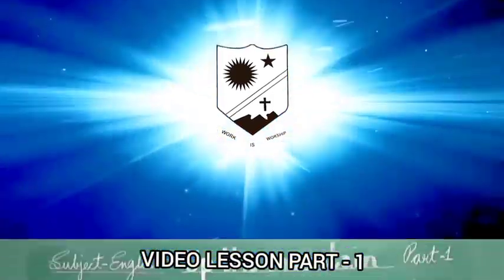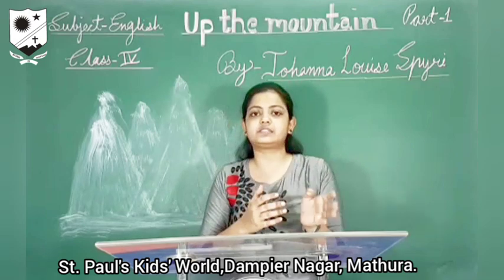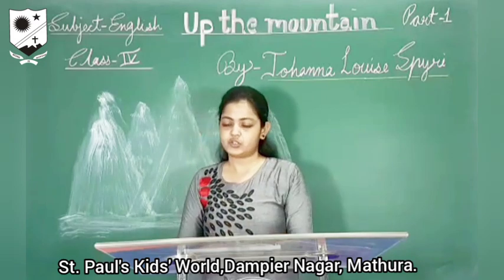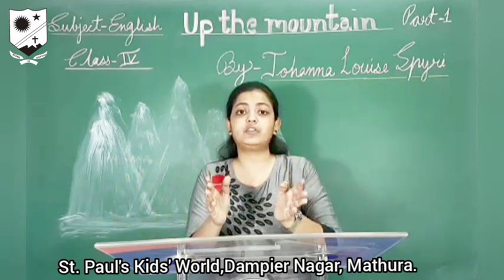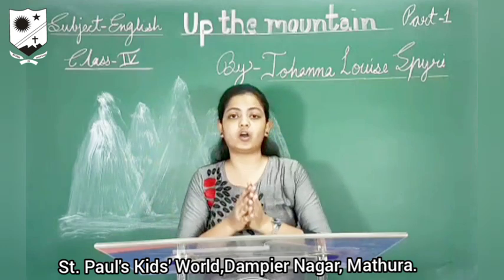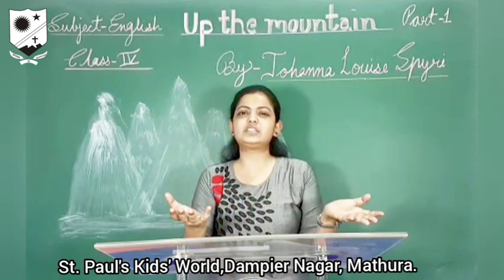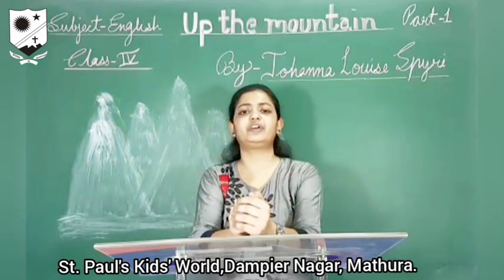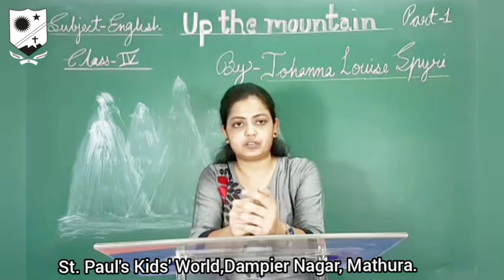For Class :- IV Topic :- English Literature:Up the mountain Chapter 1(Video 1)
For Class :- IV
Topic :- English Literature:Up the mountain Chapter 1(Video 1)
Sub Topic :-“Explanation”